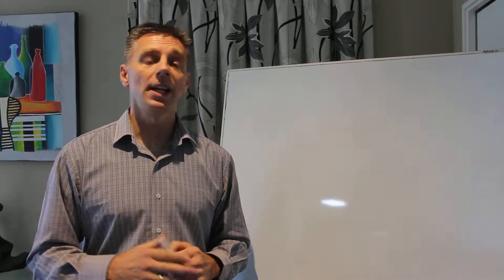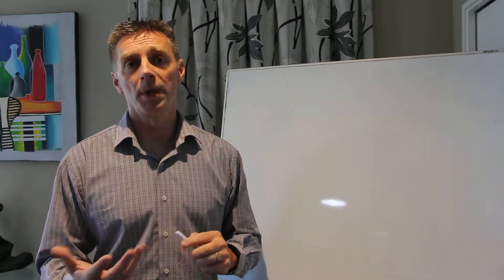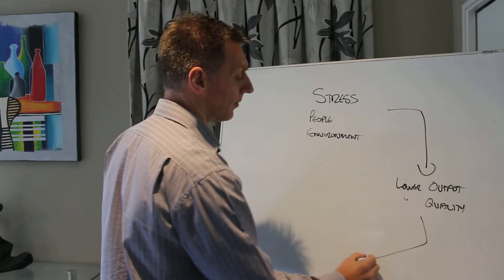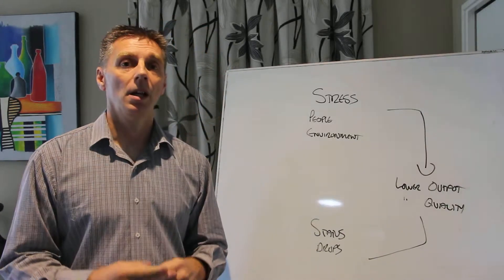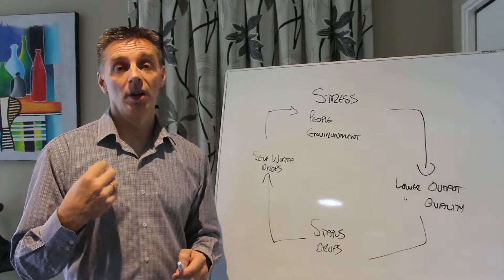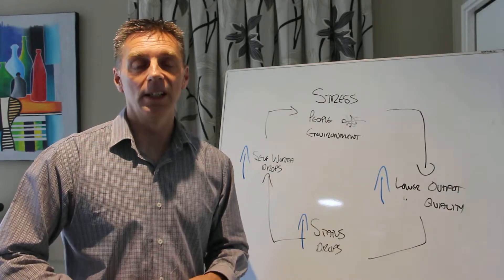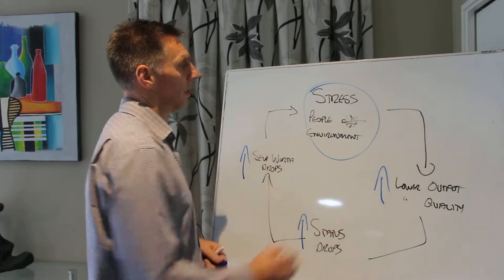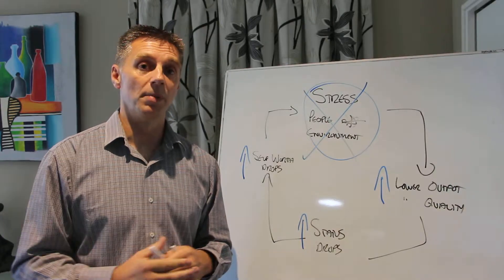Dealing With Poor Performance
To remove poor performance in any team, you first must break the stress cycle.  Here I talk about what the stress cycle is and how it is behind almost every poor performer.  Remove their stress, increase their performance.